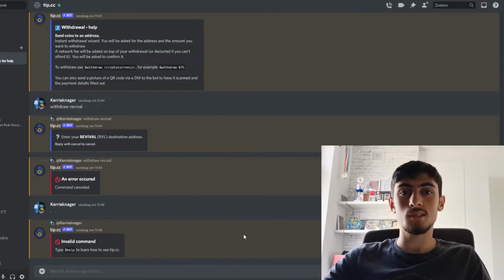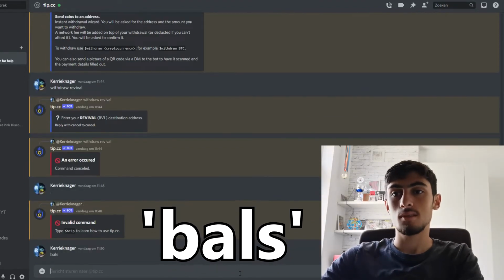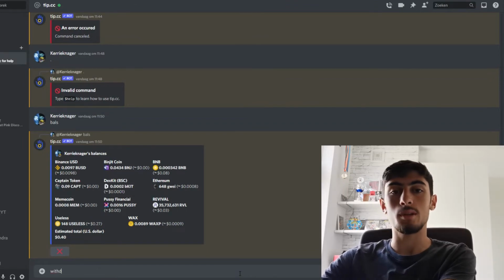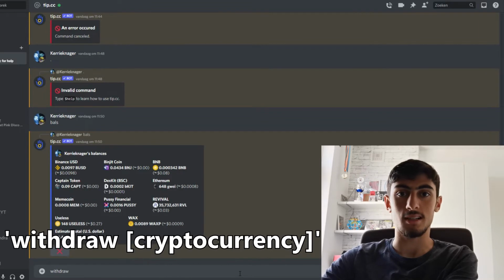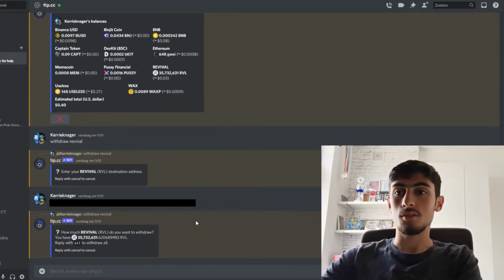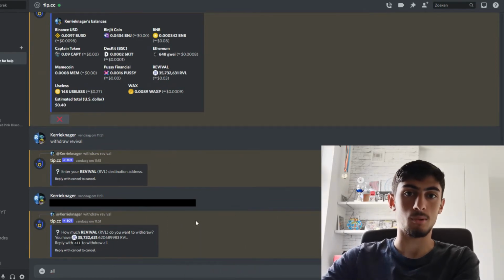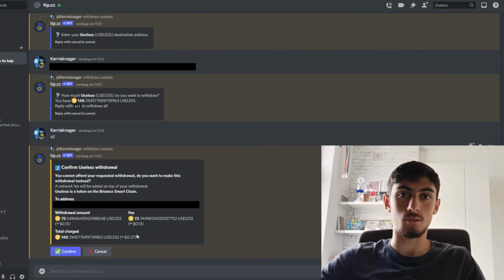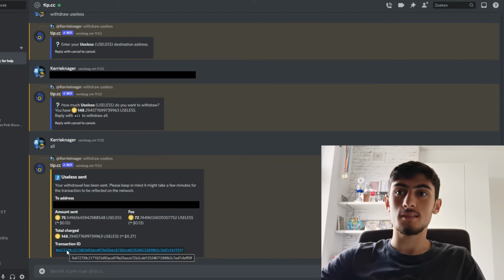[1 MINUTE] How to Withdraw from the Tip.cc Discord Bot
Hey guys, in this video I will show you how to withdraw any cryptocurrency through the tip.cc bot in one minute!